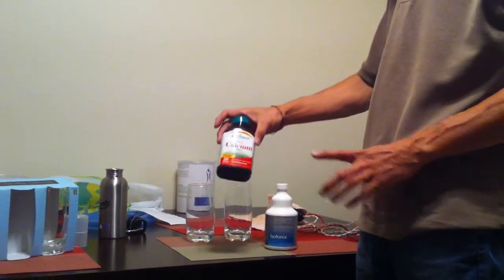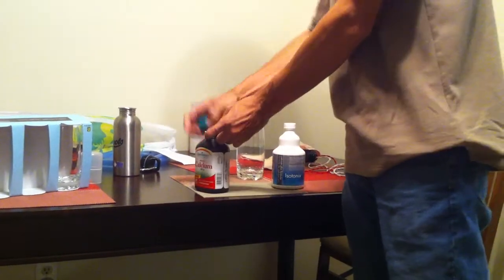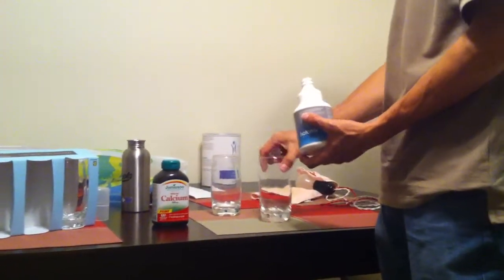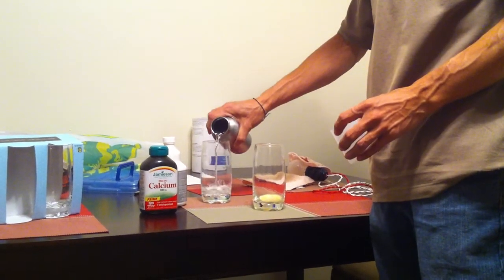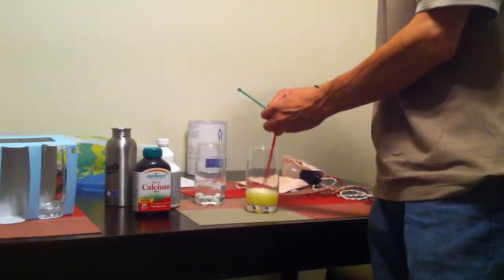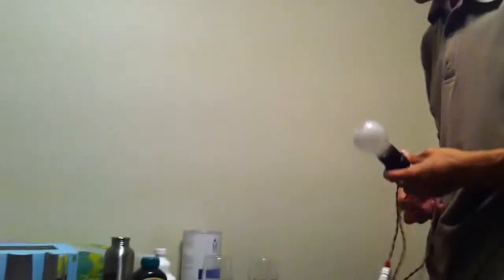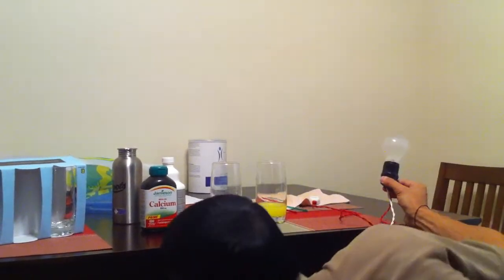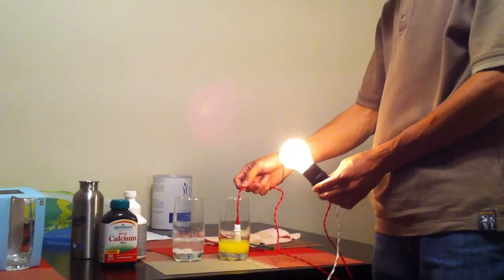Isotonix Calcium and Jasmin Calcium ionization test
The calcium need be absorbed by our body, they need to change to ionize. The more ionize the more easy to absorb.

We can see for the Jasmin Calcium  (650mg/tablet) , it hard to break down. you can see when plug in the light is not on.  (most of brand of calcium when it comes out looks likes it's just take it.

When we use the isotonix Calcium ( 375mg/cup + 2oz/60ml ), the light is very bright. means there is ionize inside. (you can test the calcium which you take to see how bright is it).

Calcium is not just good for your bone and teeth. It also help you keep the PH value inside of your body.

Research shows ourbody only can absorb maximum 400mg calcium at one time.  from 19~50 we need 1000mg calcium every day.

Isotonix Calcium includes 5 different type of calcium and also combine with D3, magnesium, Manganese,B2, C, Boron, Potassium to help our body absorb the Calcium.